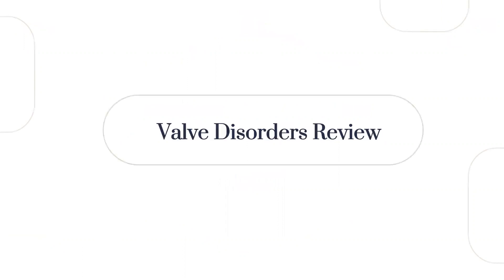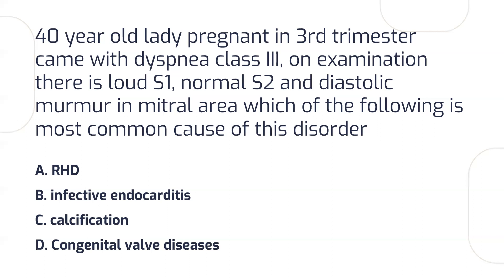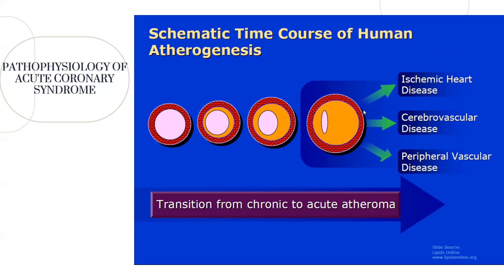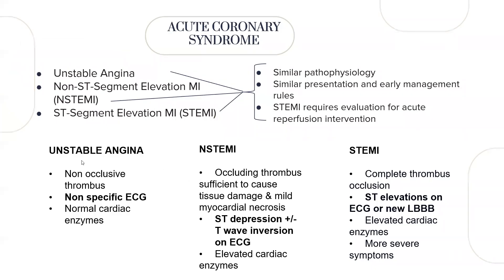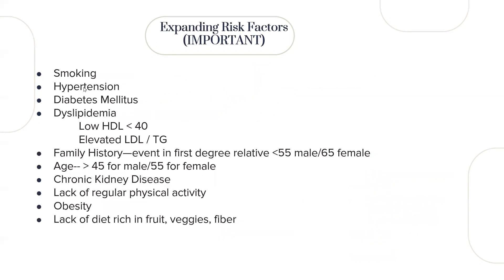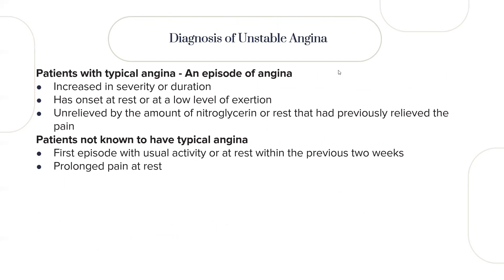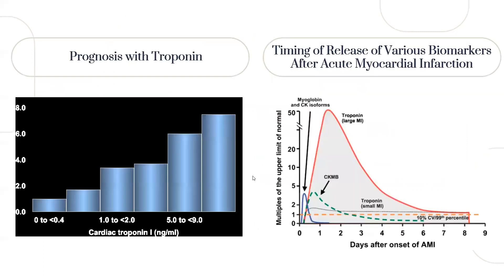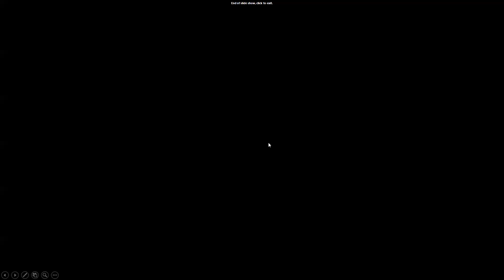الطالب :هيف القحطاني | شرح محاضرة Ischemic heart disease